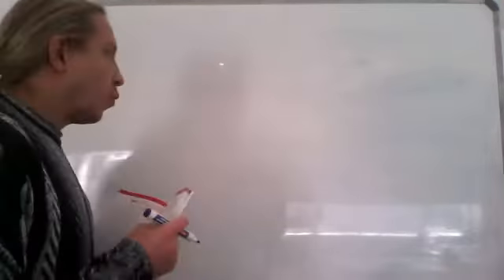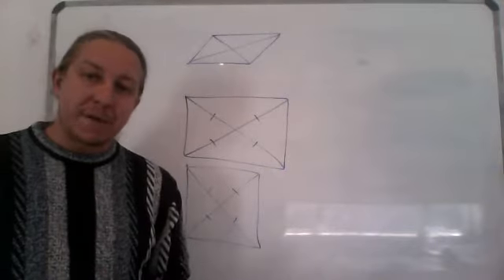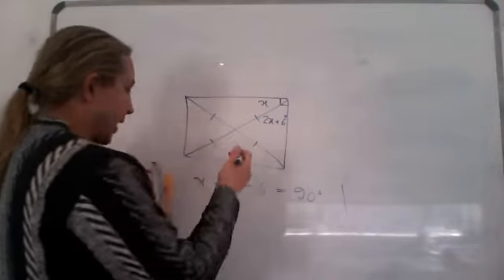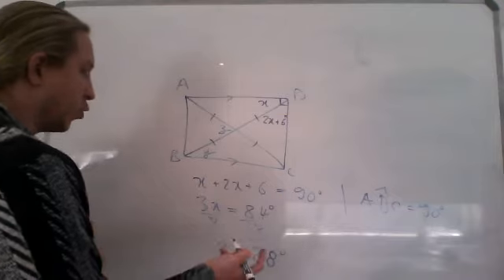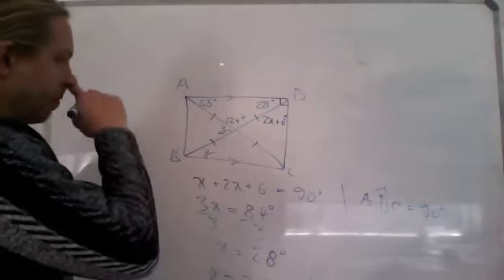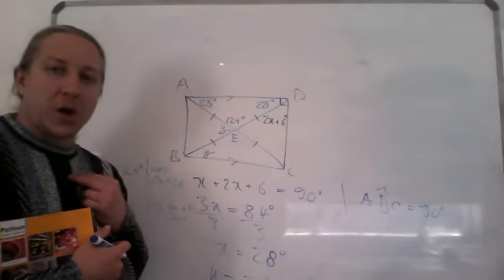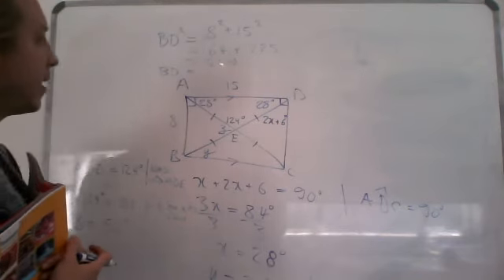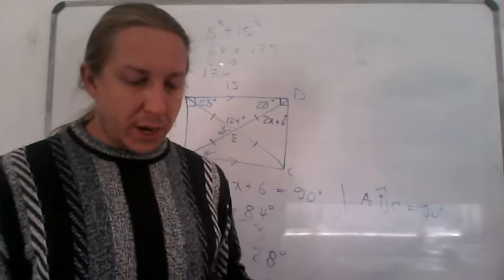Gr 9 Maths 08 06 2020